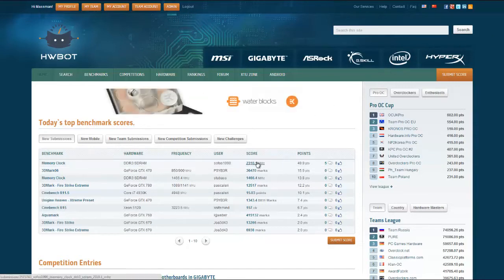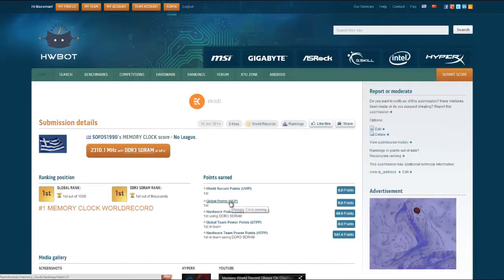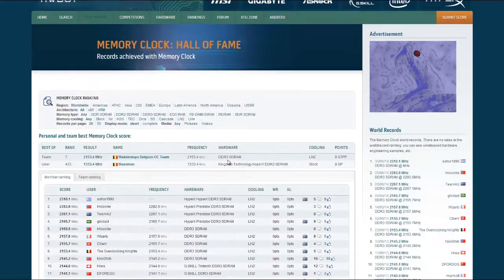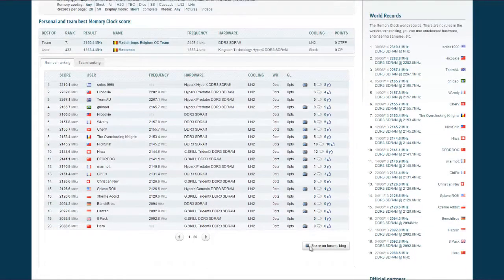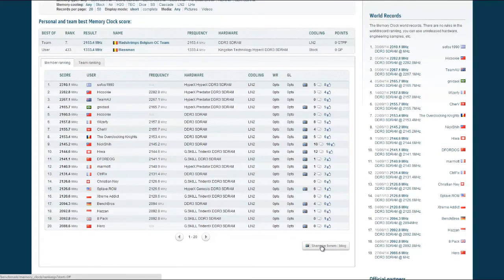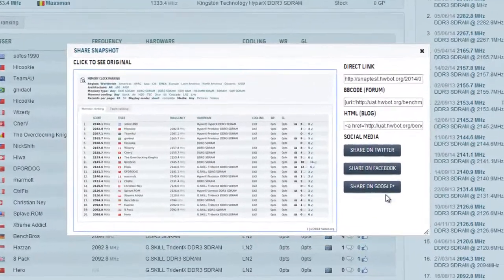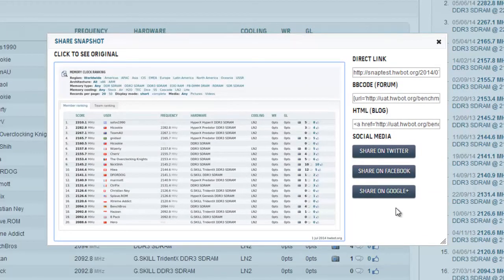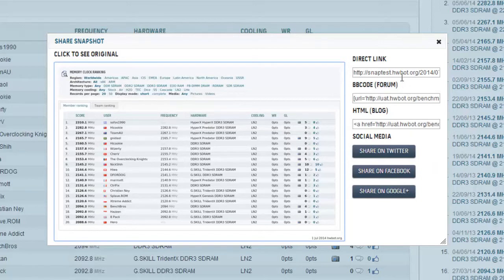How to make a ranking Snapshot at HWBOT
The Ranking snapshot feature at HWBOT allows you to save and share a current ranking state - this is how it works.